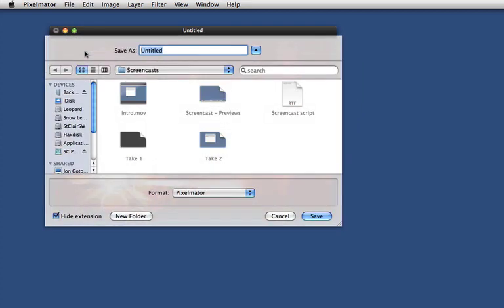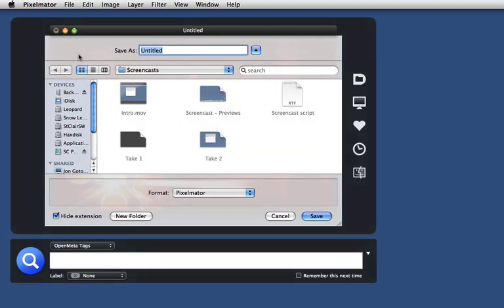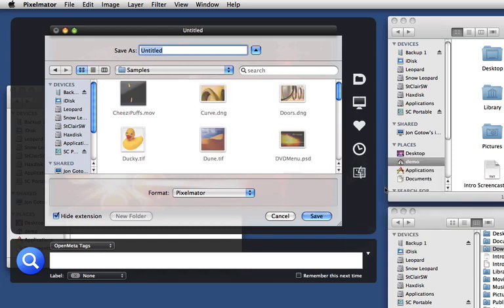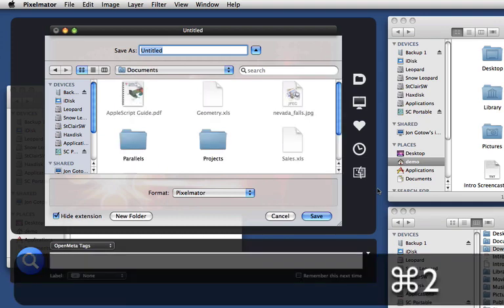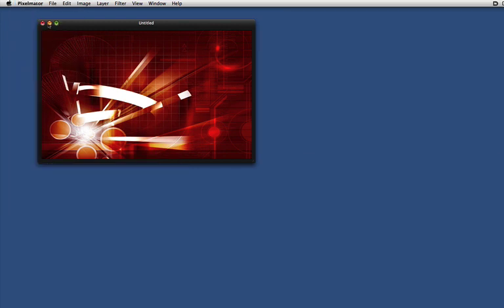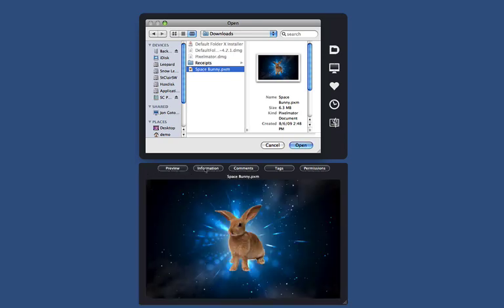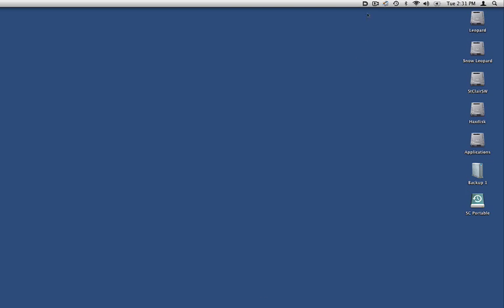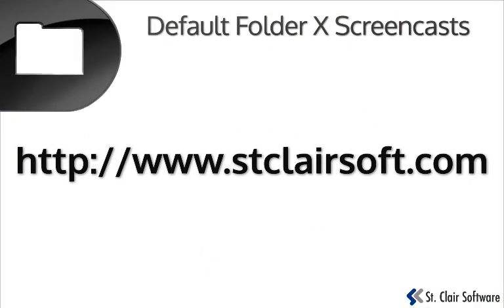Default Folder X : Overview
This screencast gives you an overview of Default Folder X's features, showing its enhancements to your Open and Save dialogs, as well as ways to speed up your work in the Finder.